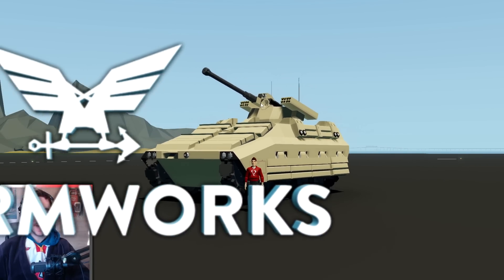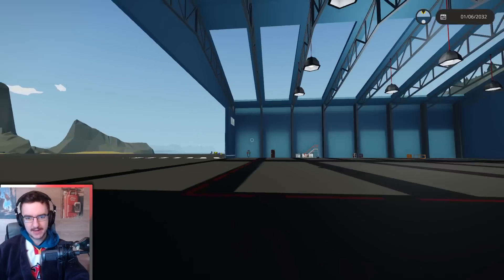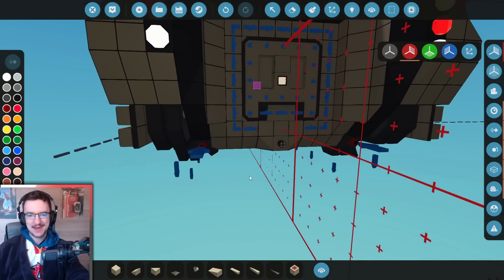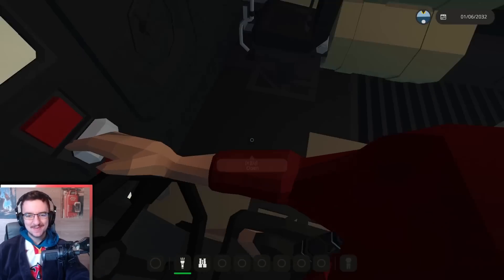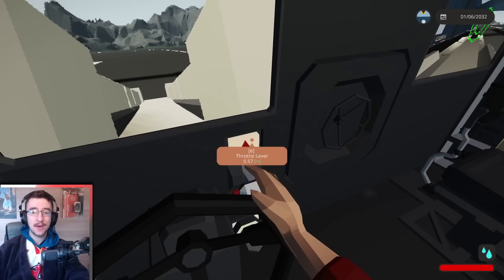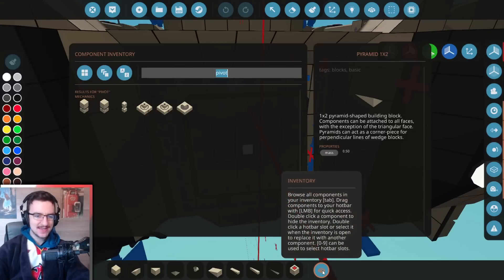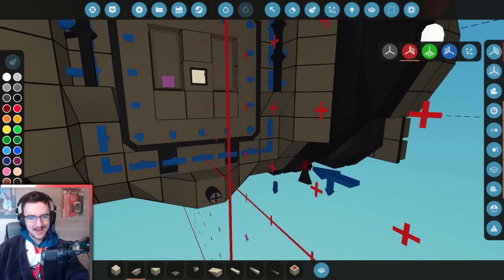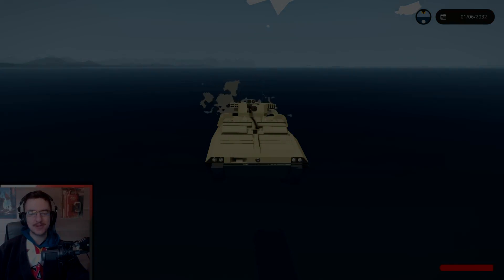SMOKE SCREEN & FASTER IFV - Lets Buid An IFV In Stormworks!